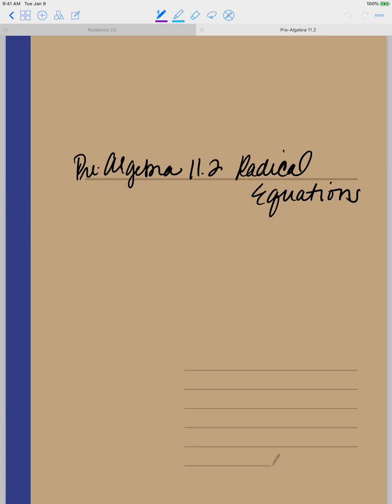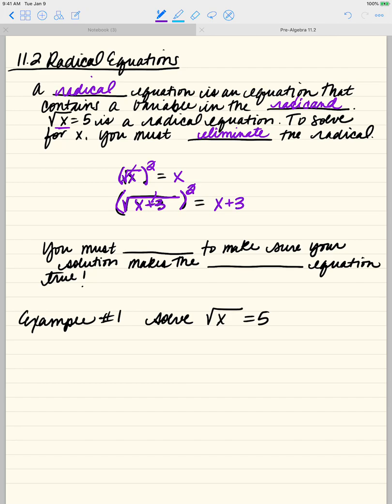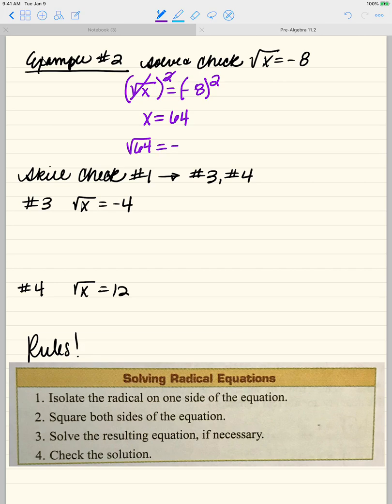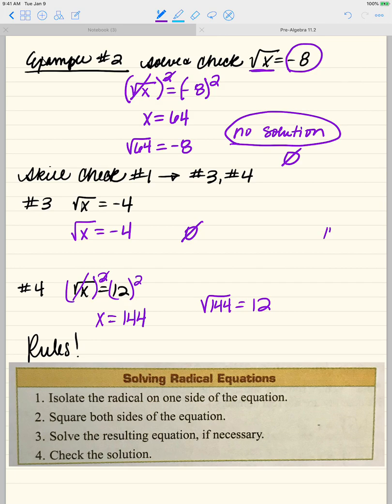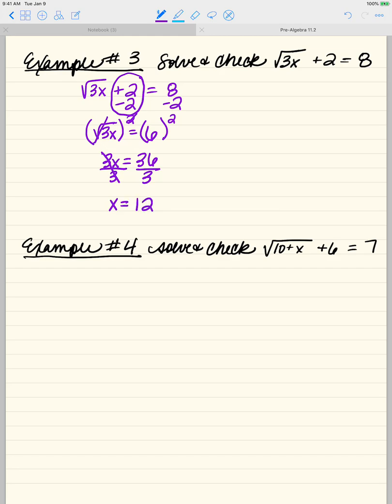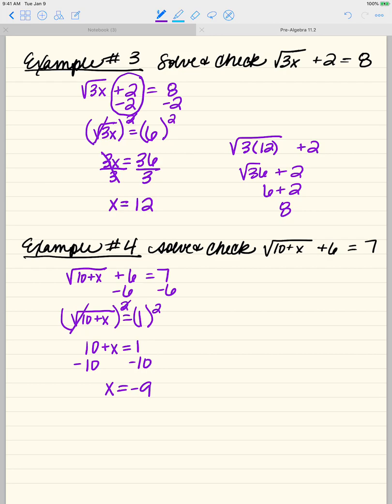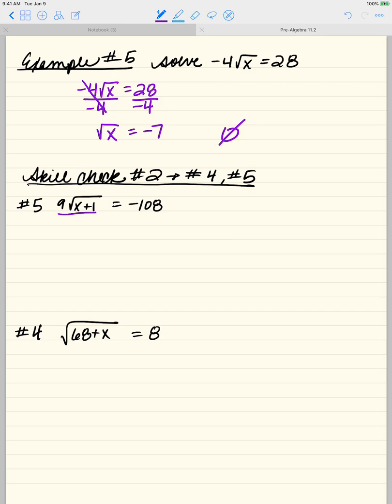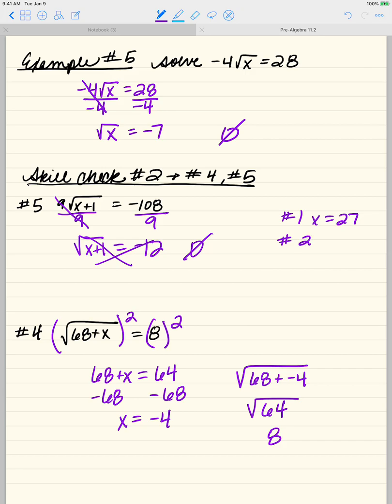Pre Algebra 11 2 Radical Equations